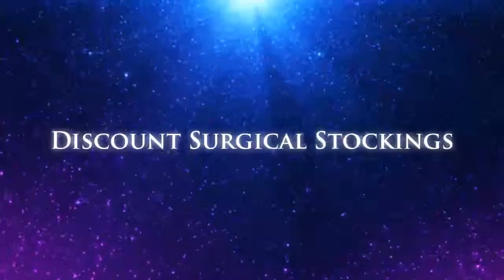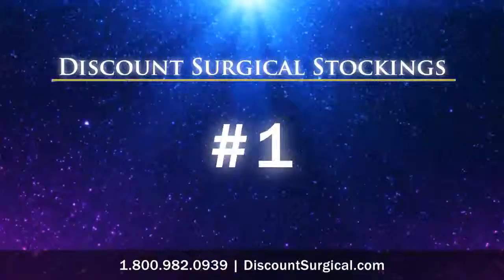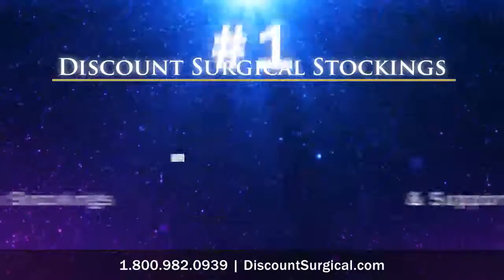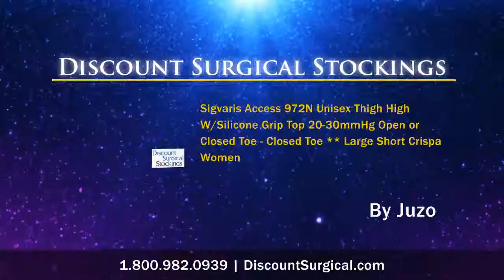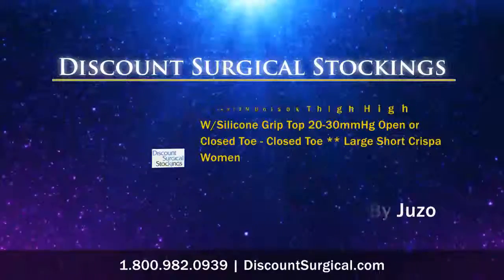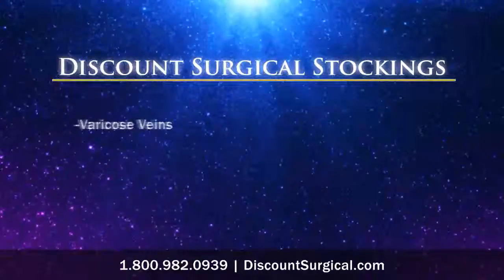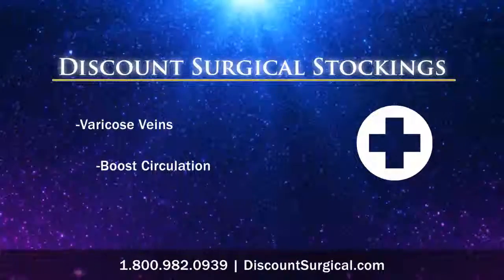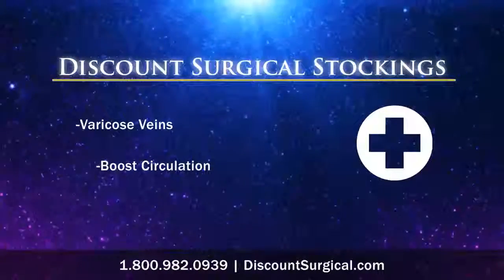Juzo Dynamic Pantyhose Short W/Body Part A 40-50 Cl - Beige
Juzo Dynamic Pantyhose Short W/Body Part A 40-50 Cl - Beige ** Size III